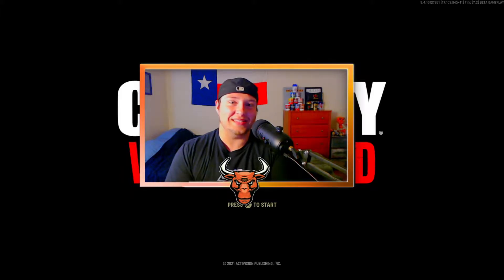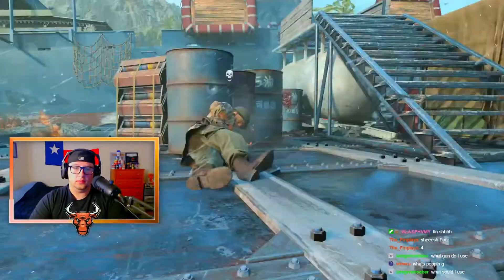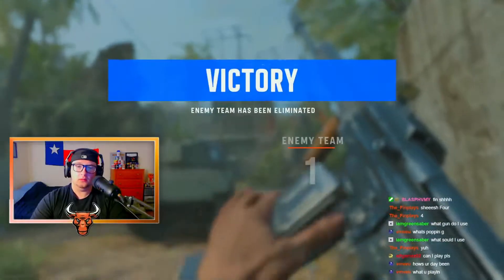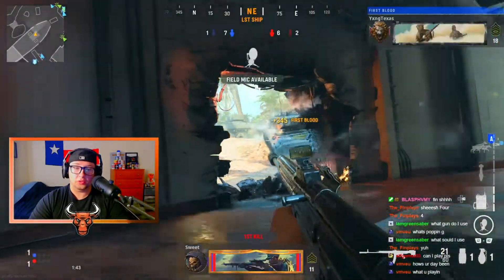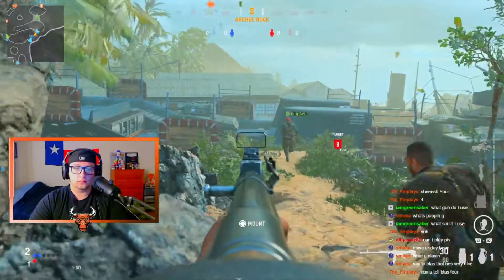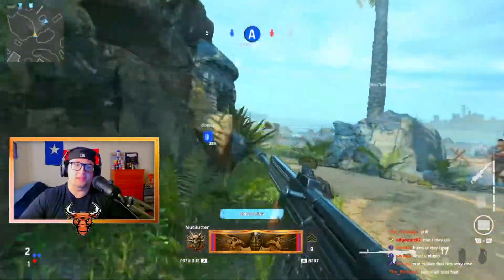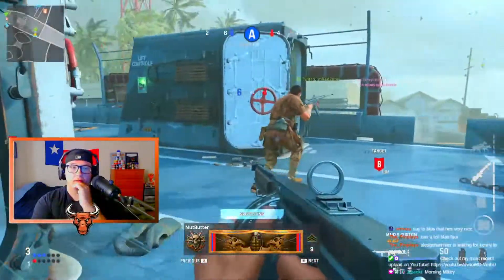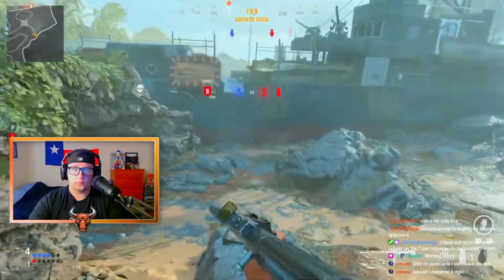THIS IS CALL OF DUTY: VANGUARD SEARCH AND DESTROY! CALL OF DUTY: VANGUARD BETA WEEKEND 2 💣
In this one, I do my best DylanSeeK impression and hop into Search and Destroy in the Call of Duty: Vanguard beta! Search and Destroy was added into the Vanguard beta during Weekend 2! A fan favorite mode, it's great to see Search and Destroy available in the beta! A fun mode, Search and Destroy is a game mode I will play quite a bit!